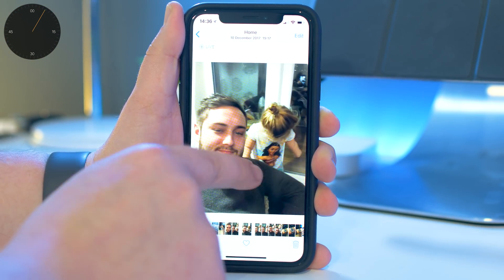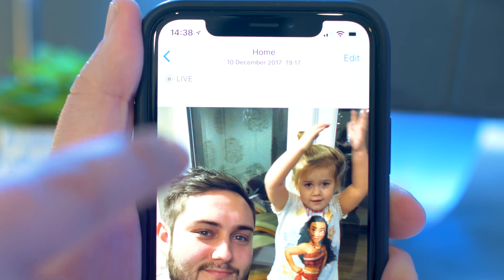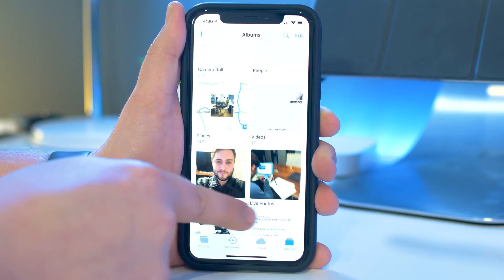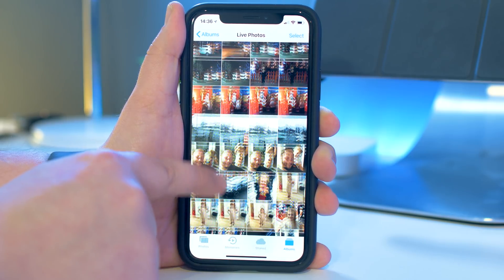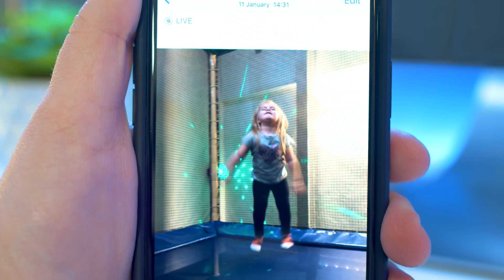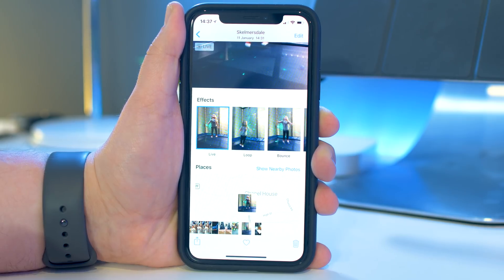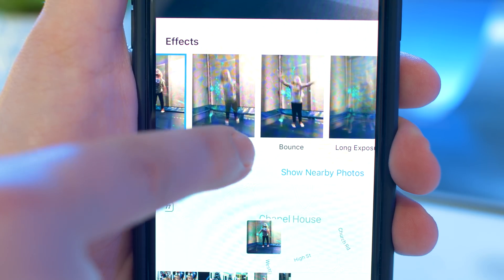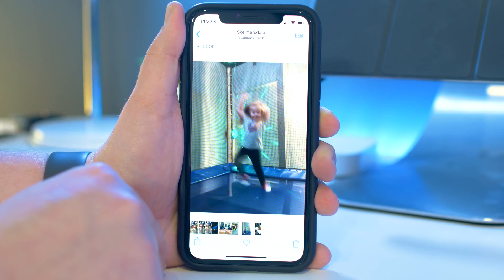Easily convert Live Photos to Gifs in iOS 11 | Quick Tips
We're back with another great Quick Tips video and in this one I’m going to show you how to convert live photos on your iPhone or iPad into gifs and boomerangs so you can share them more easily with non iOS users or social platforms. Luckily iOS 11 makes this super easy.